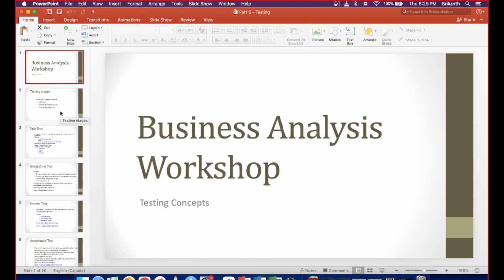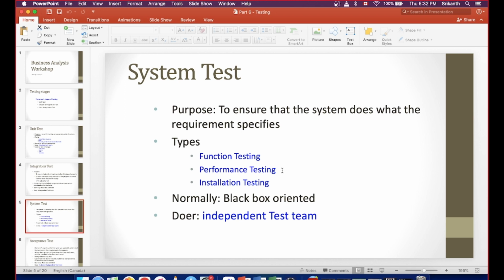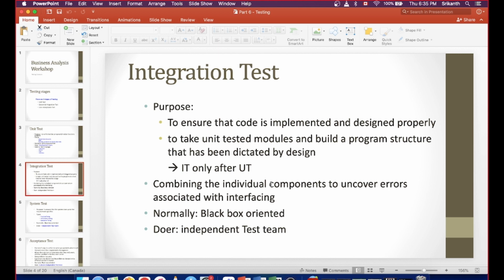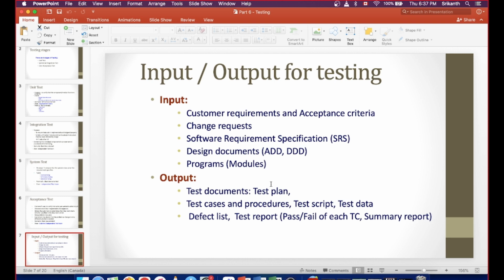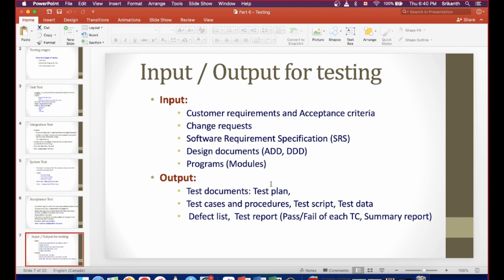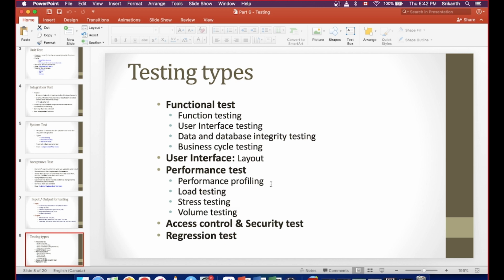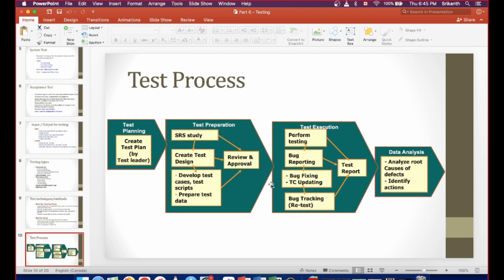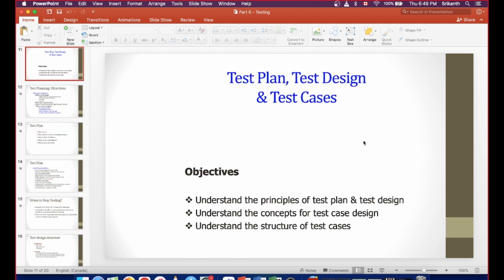Part - 20 : BA Testing